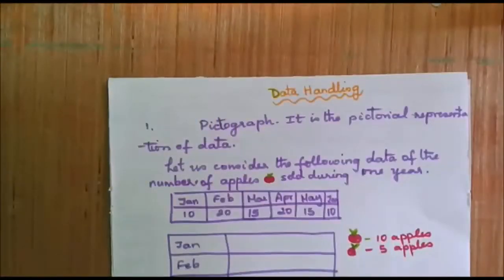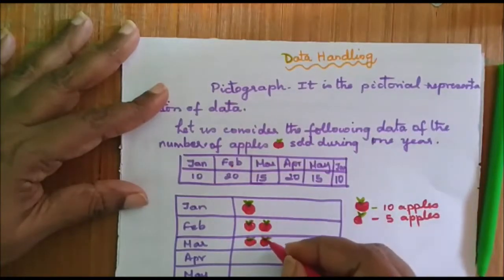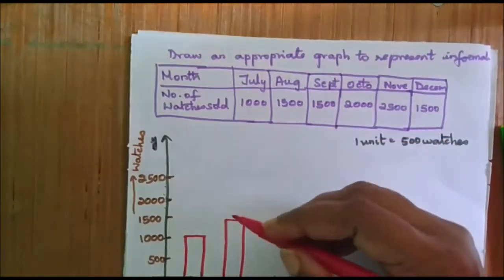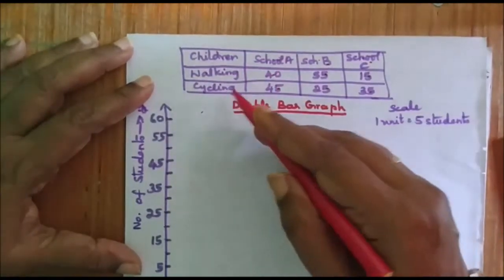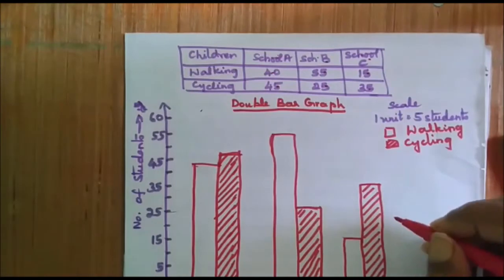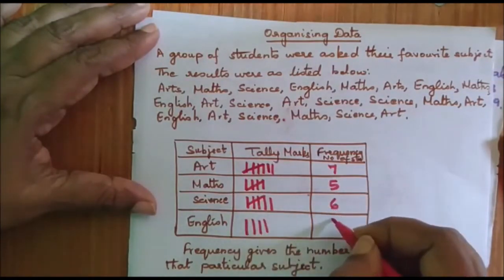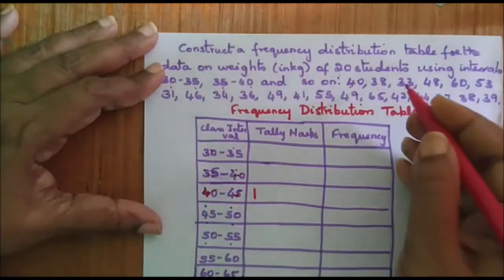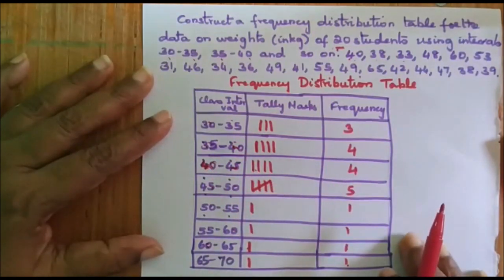Math | Class 8 | Chapter 5 | Data Handling (Part 1) by Jugnu NGO (Shiksha Prabha)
In this chapter, we will first revise the concepts of bar graphs, of grouping data using tally marks, pie charts, and end the chapter with the concept of probability.